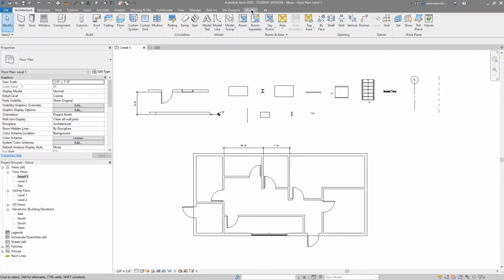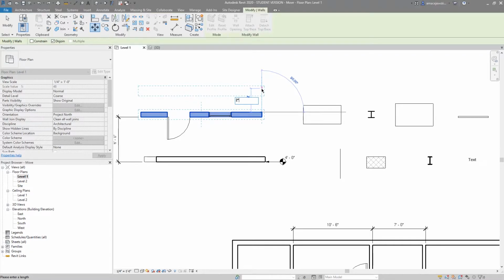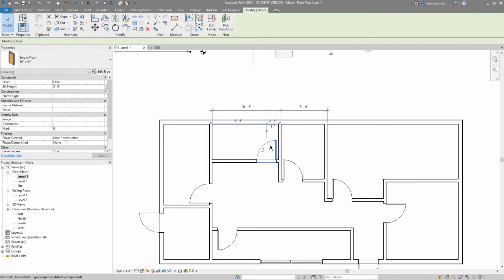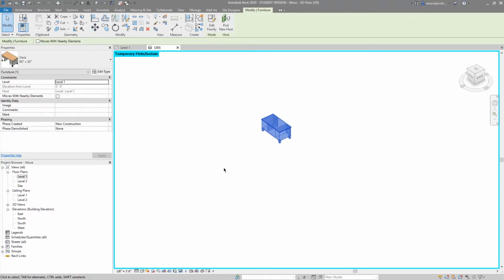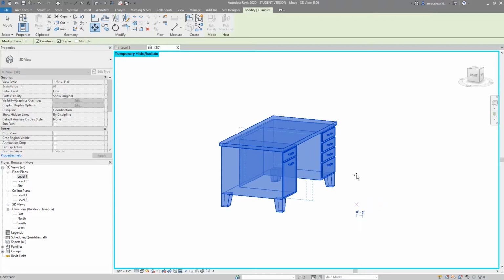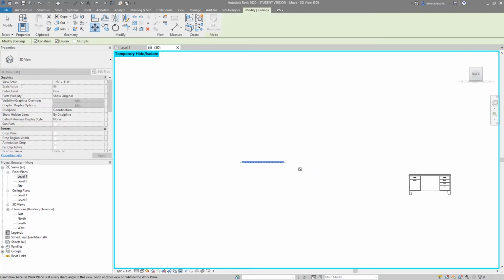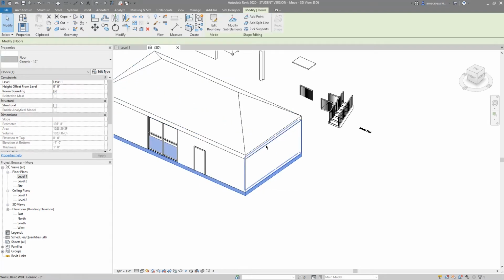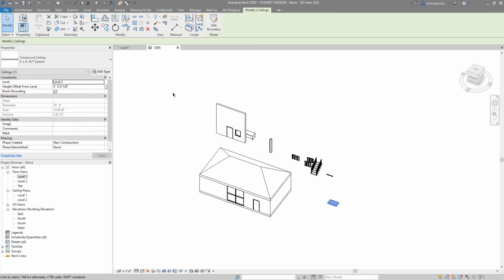How to use the Move tool in Revit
In this video, you will learn how to use the move tool in Revit. The move tool is very easy to use and is a tool that you will end up using all the time. Nearly every element can be moved in Revit, it is just a matter of how it moves. Moving an element is based on the current work plane. You will see different examples of these in this video.